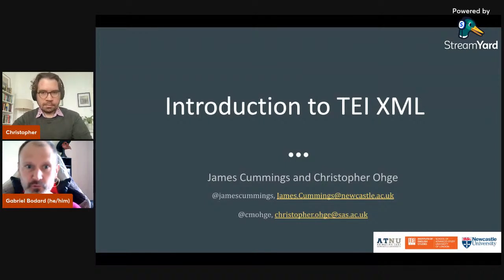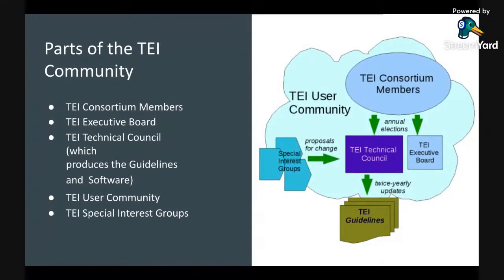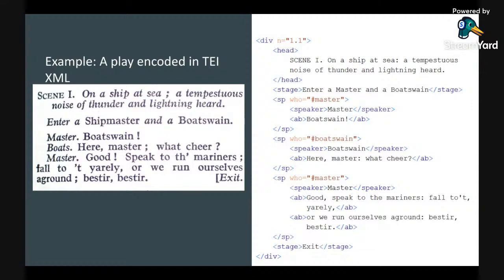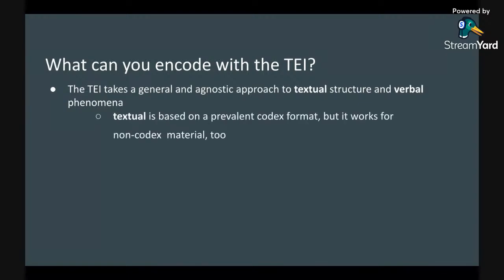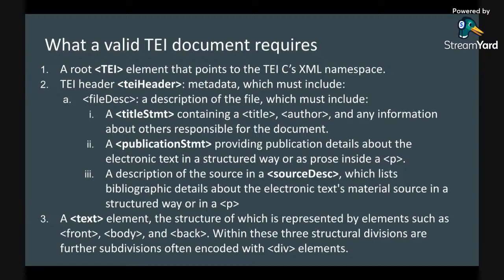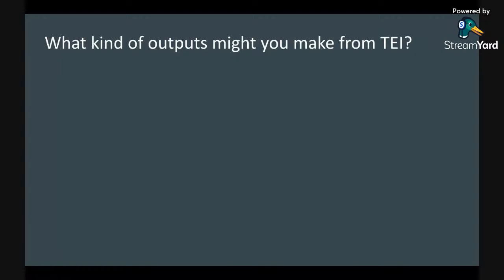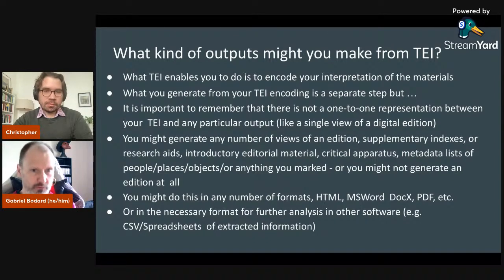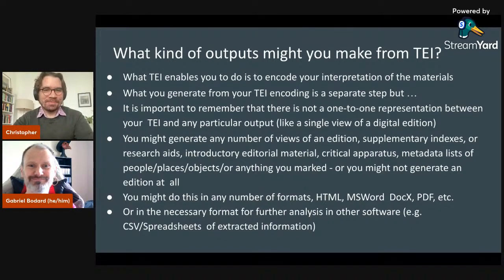Text Encoding workshop: Introduction to TEI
In this tutorial, Christopher Ohge (School of Advanced Study, London) introduces the basic principle of Text Encoding Initiative (TEI ) XML, as applied to digital text editing.